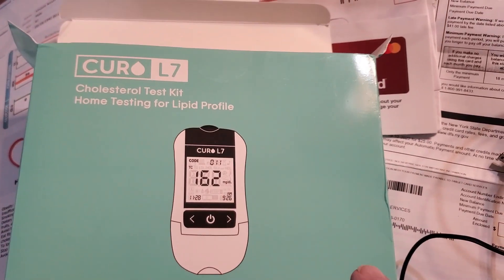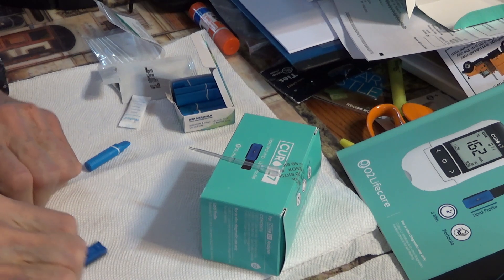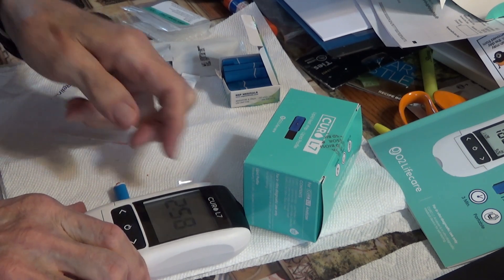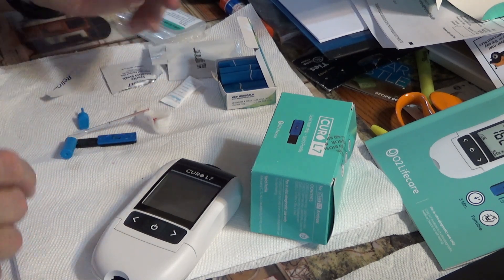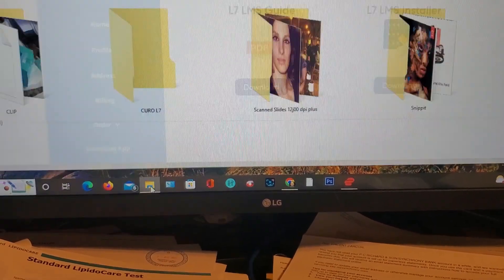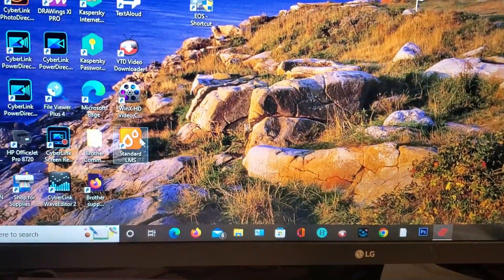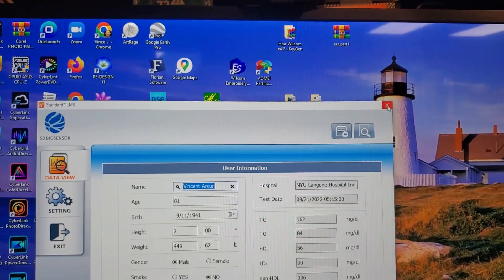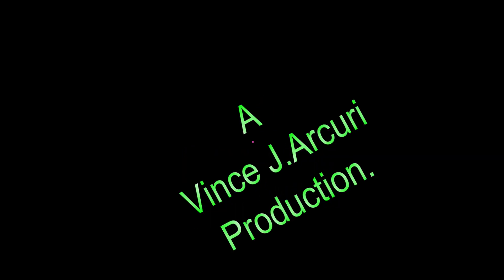Curo L7 total blood testing system demonstration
I could not find this information anywhere so I decided to make my own video once I figured out how to use the information.